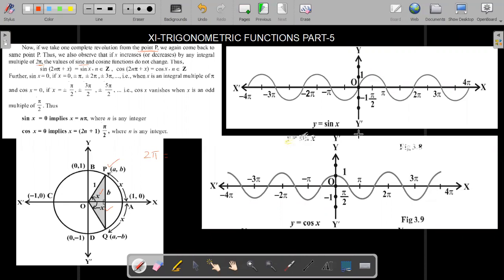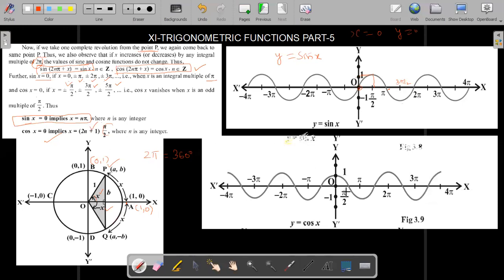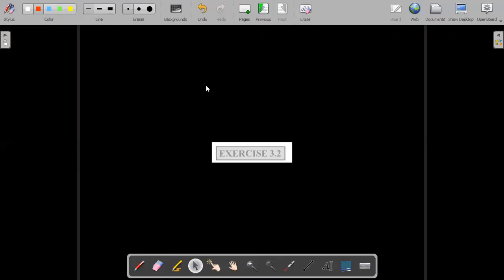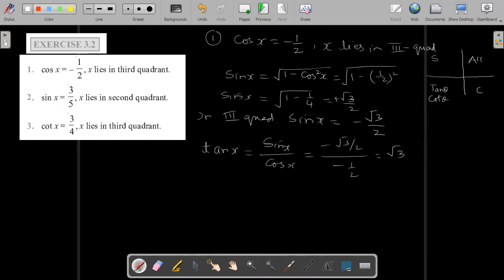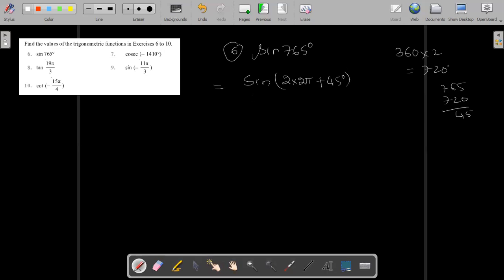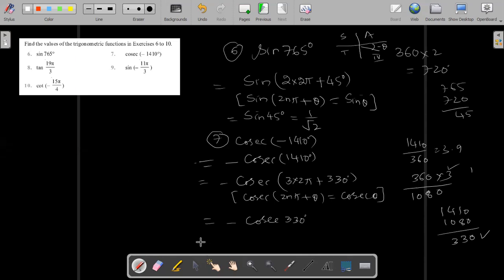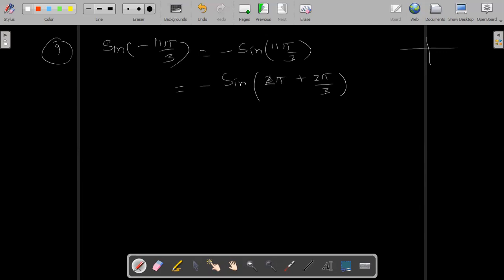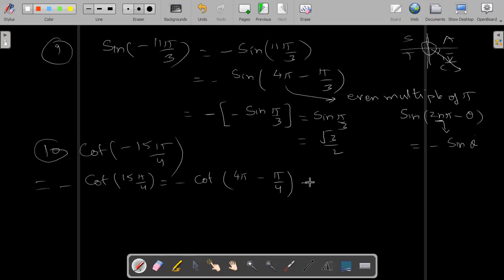XI- TRIGONOMETRIC FUNCTIONS PART- 5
1.GRAPH OF TRIGONOMETRIC RATIOS.
2.EXERCISE-3.2/Q-1,6,7,8,9,10.